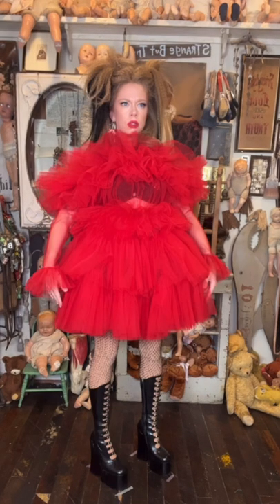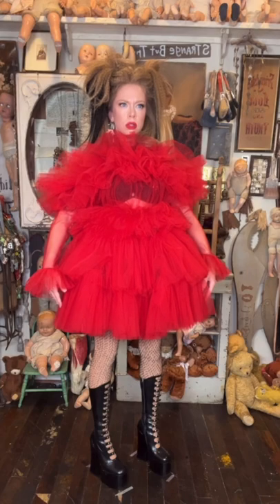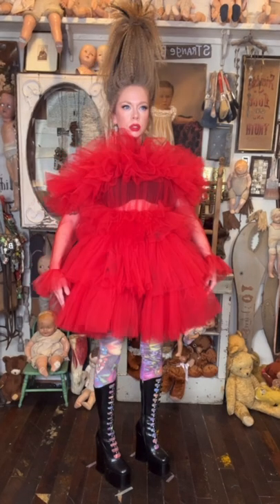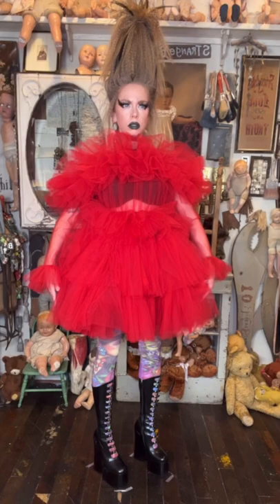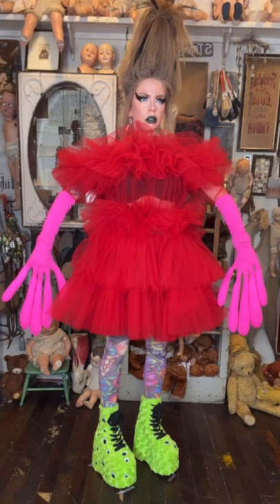what to wear on a first date...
this is my second youtube short swamp fam!!  let me know if you see it!

grav3yardgirl, fashion, favorites, handbag, gucci, balenciaga, marc jacobs, tattoos, lipstick, red lipstick, hair, hair styling, beauty, style, how to, moschino, back to school